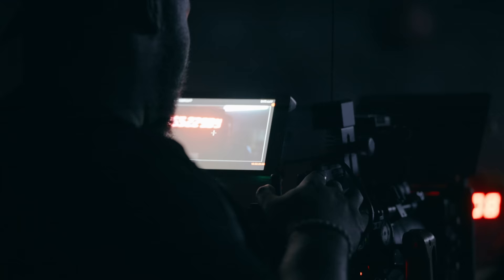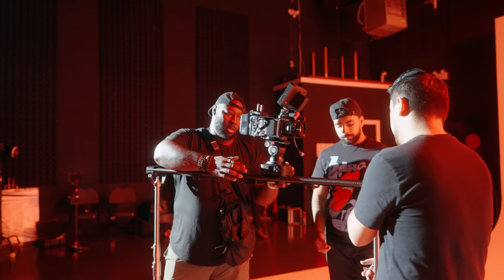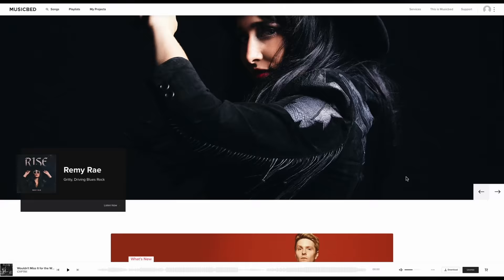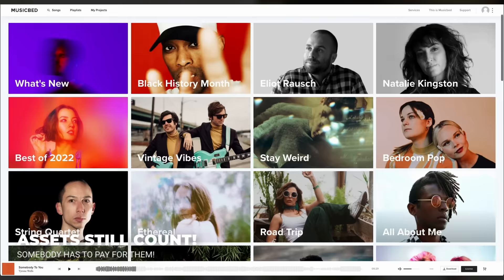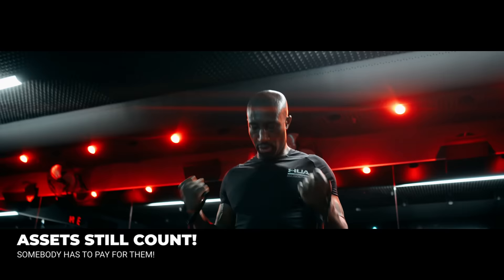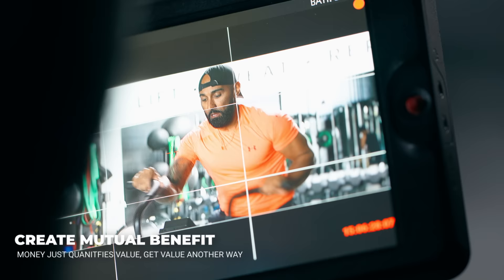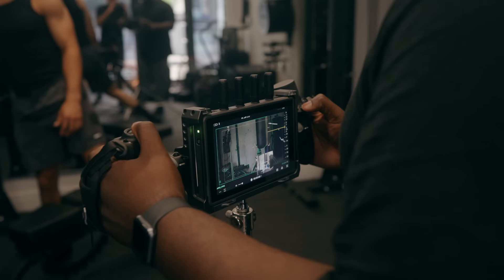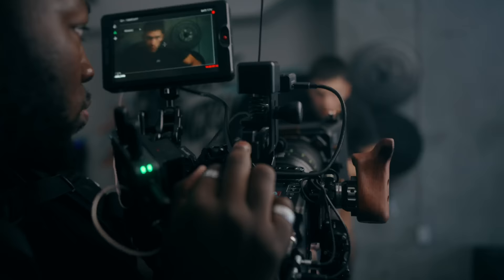An Easy Guide to Pricing Yourself as a Filmmaker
This video is about the Setting up your pricing as a filmmaker, whether I'm using the Sony FX30, FX6 or Red Komodo X
🎥 Gear I Use to Make Videos:
1. Sony FX30
2. Viltrox 13mm f1.4mm
(For Sony FX3) Sony 20mm G f1.8
3. Polar Pro VND
4. Sony ECMB10 Mic
5. Hollyland Lark Max
6. Angelbird 1TB CF Express A
7. Cobra 3 Pedal Version
8. Cobra 3 Original Version